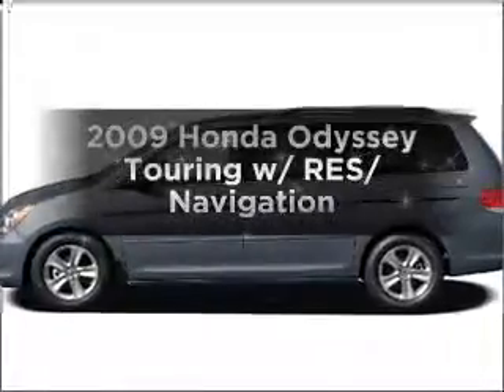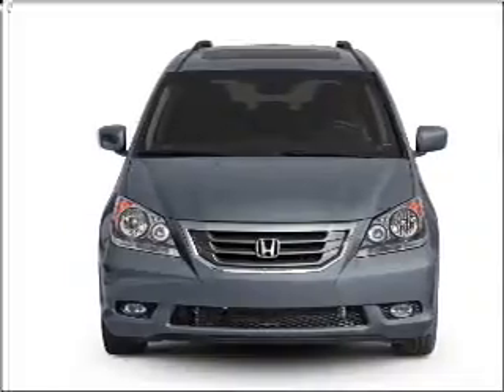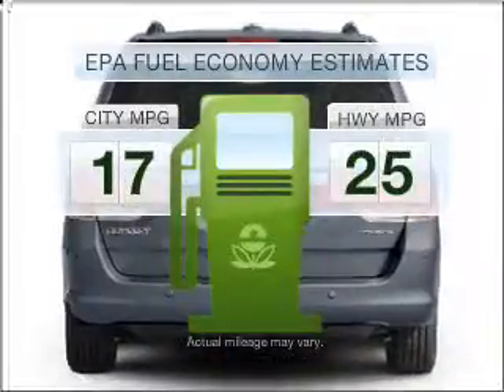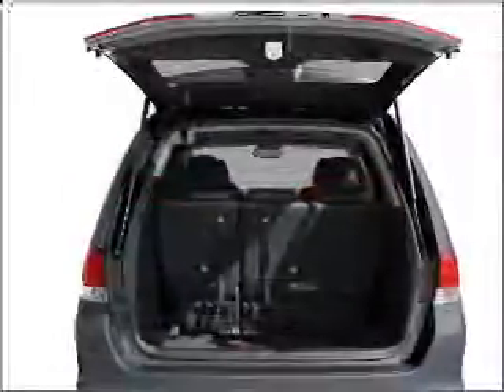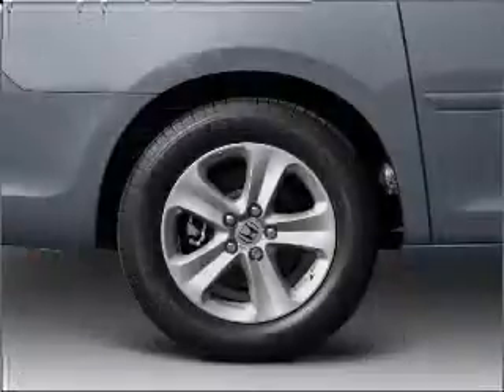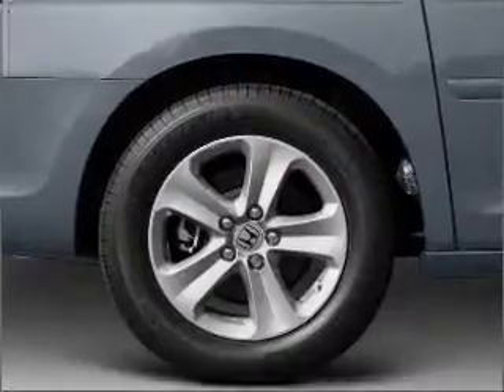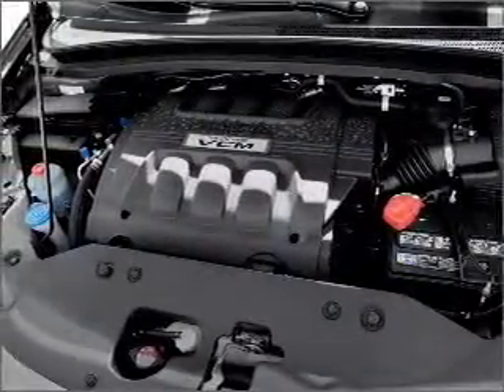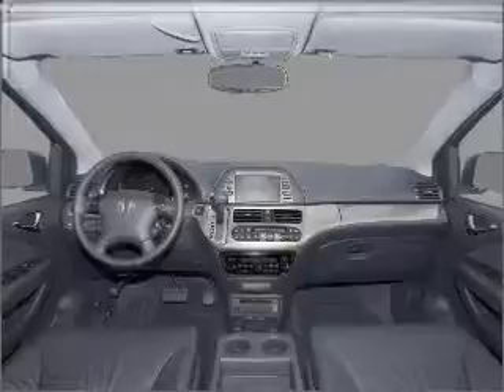2009 Honda Odyssey - Tucson AZ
Year: 2009
Make: Honda
Model: Odyssey
Trim: Touring w/ RES/ Navigation
Engine: 3.5 liter 6 cylinder 24 valve
Transmission: 5-Speed Automatic
Color: Blue
Mileage: 22791
Address:
4646 E 22 Street